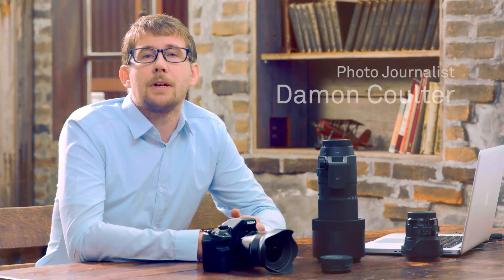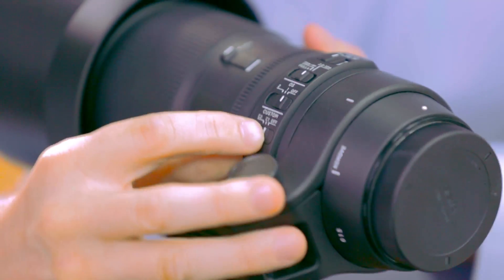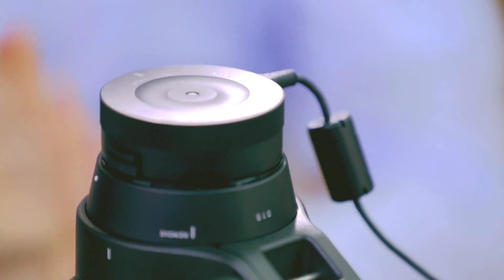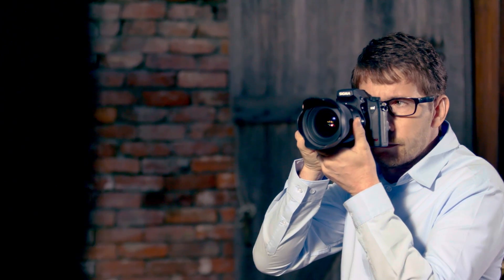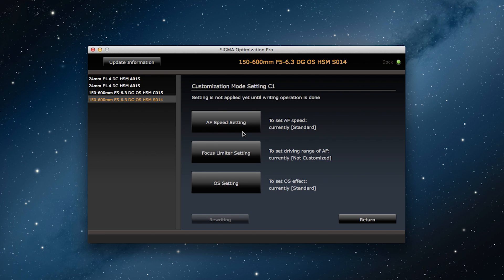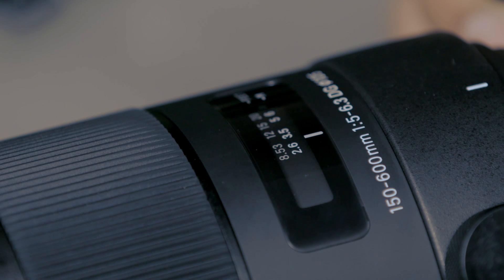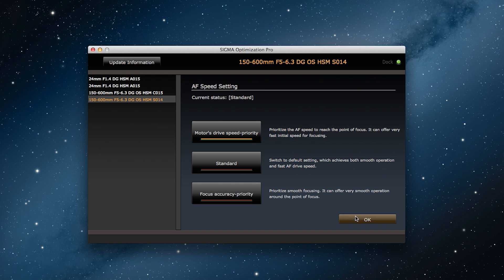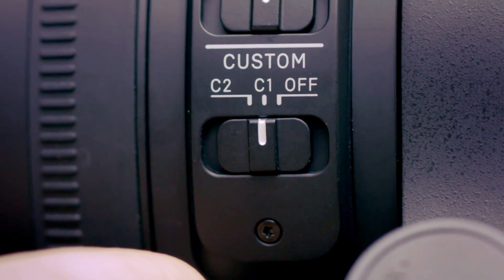SIGMA TutorialーSIGMA USB DOCK Vol.5:Auto Focus Adjustment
*多言語字幕対応 / Multi language subtitles
Showcasing how to adjust autofocusing (AF) via the SIGMA USB DOCK & SIGMA Optimization Pro